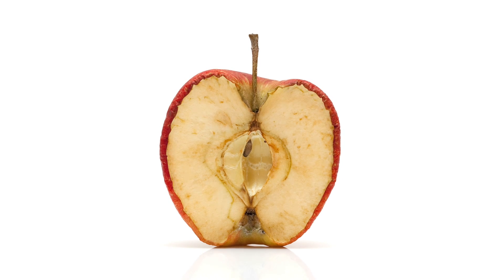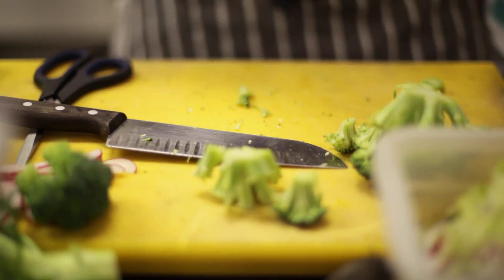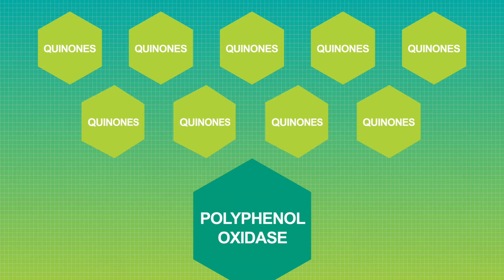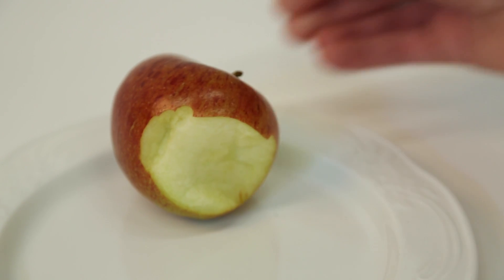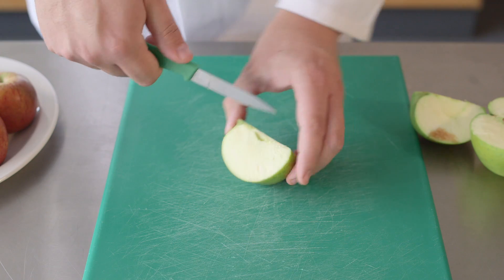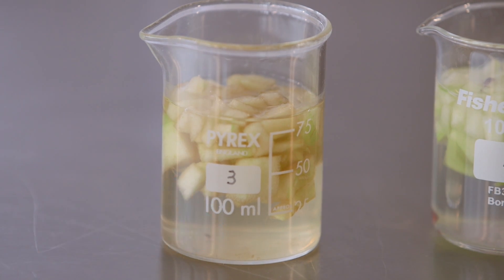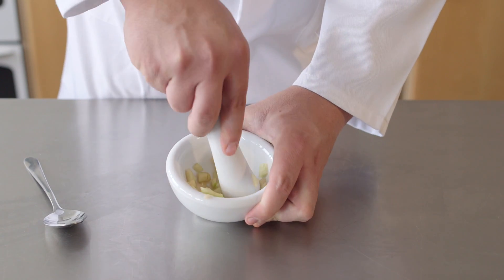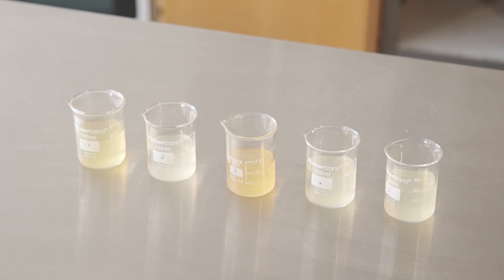Enzymic Browning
Enzymic browning is a chemical process that occurs in fruit and vegetables and results in brown pigmentation which affects how food looks. This process is very important in the food and drink industry as it can lead to increased costs through wastage. This film explains the process and how it can be slowed down using the food and drink industry as the context.  This enables learners to understand the uses of this technique in the world of work and provides a context for them to understand the relevance of this chemical reaction.